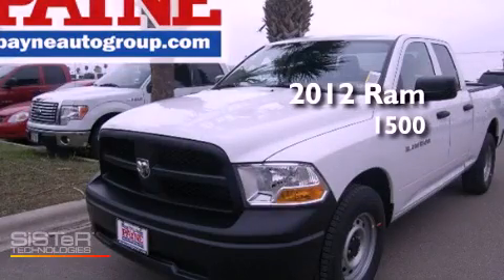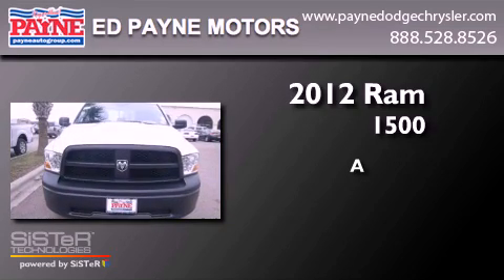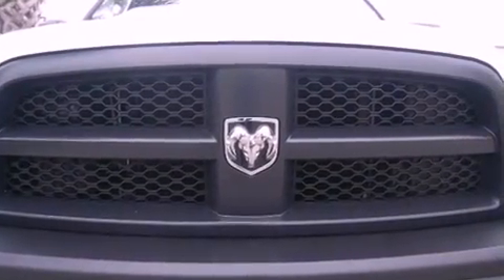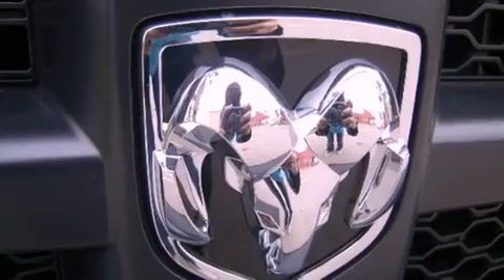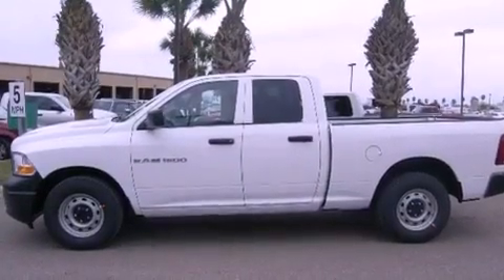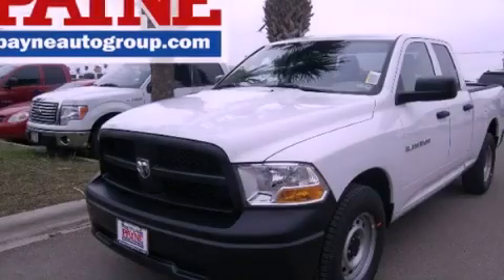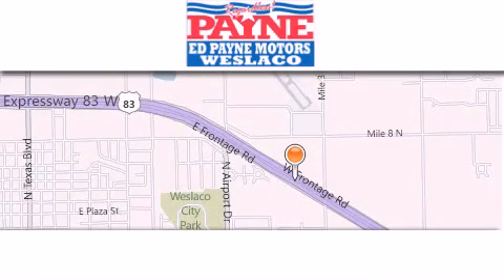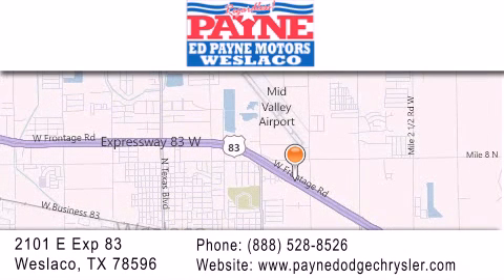2012 Ram 1500 Laredo TX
Year : 2012
 Make : Ram
 Model : 1500
 Engine : 3.7L V6
 Trans . : Automatic 4-Speed
 Exterior : Bright White Clearcoat
 Miles : 7
 Interior : Medium Graystone/Dark Slate w/Heavy Duty Vinyl 40/
 Stock : S207524

 2101 E. Exp 83